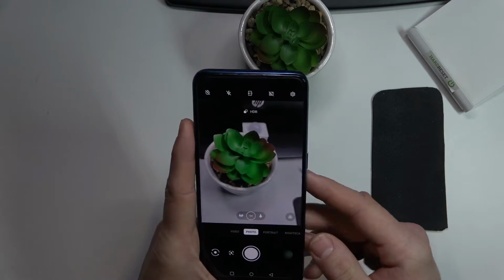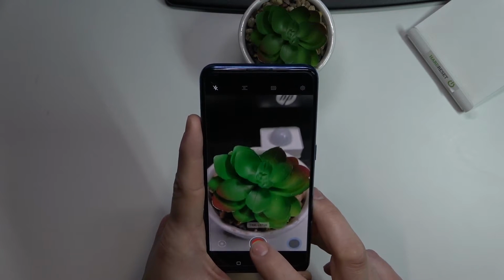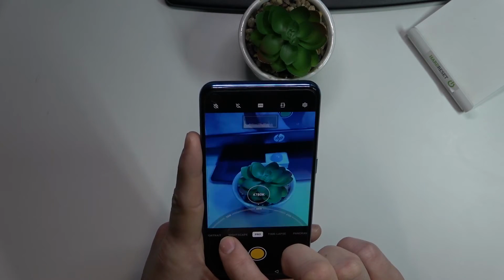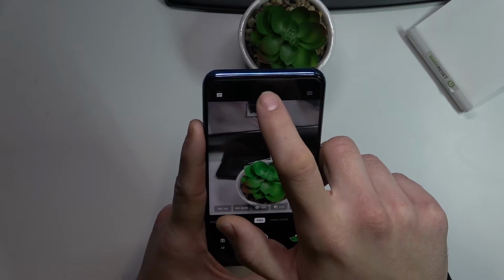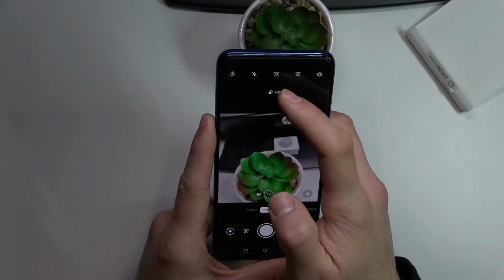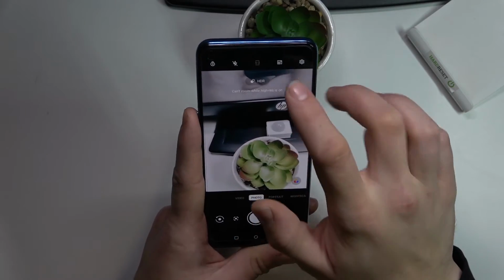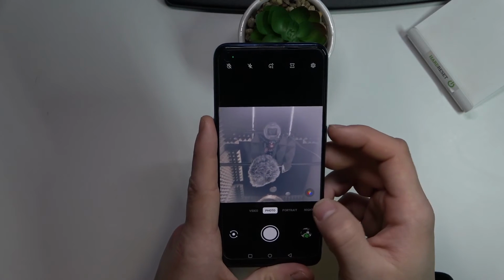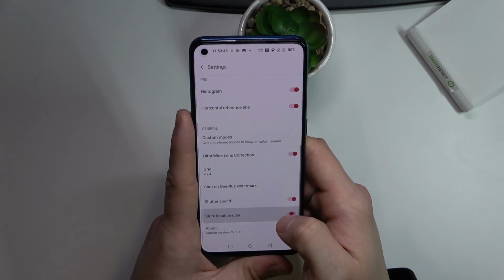OnePlus Nord CE Camera Preview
Find out more info about OnePlus Nord CE:
Hey Everyone! OnePlus Nord CE camera is very cool, it has a lot of different interesting and useful features.  In this tutorial, our Specialist will explain and demonstrate the benefits and features of OnePlus Nord 2 5G camera. So, let’s get started!

How to Use Camera Options on OnePlus Nord 2 5G?
How to Check Camera Functions on OnePlus Nord 2 5G?
How to Find Out All Camera Possibilities on OnePlus Nord 2 5G?